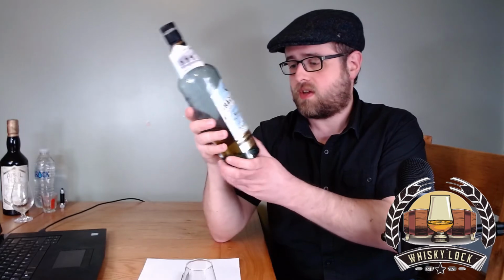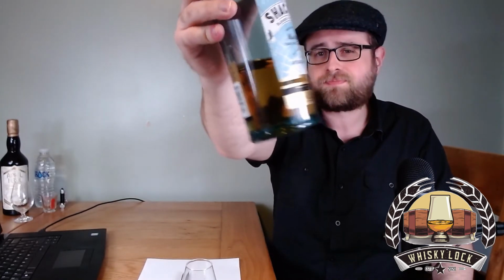Mackinlay's Shackleton Blended Malt - Whisky Review 80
A whisky 'inspired' by Ernest Shackleton and the whisky that he took with him to Antarctica on the ship Endurance.